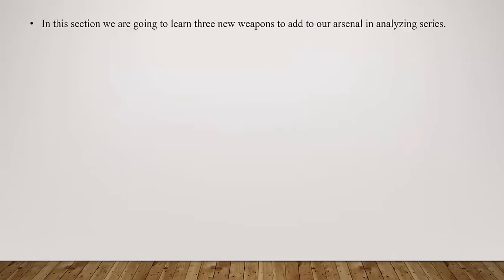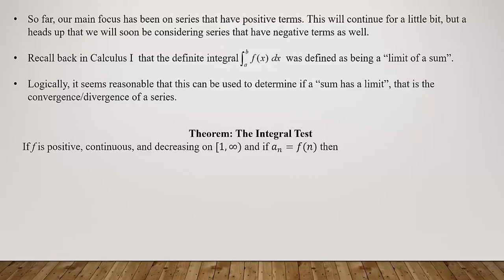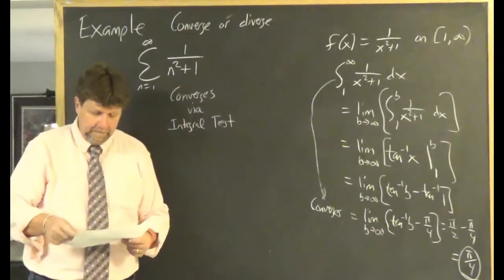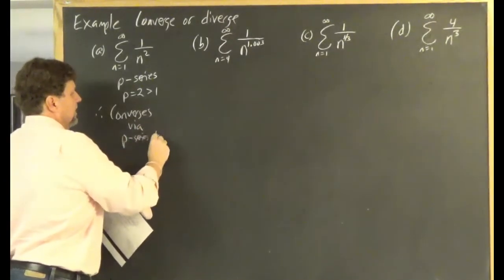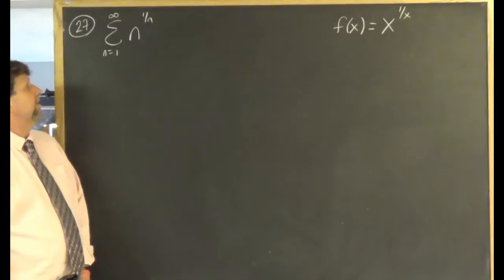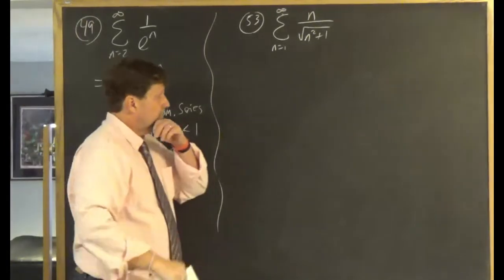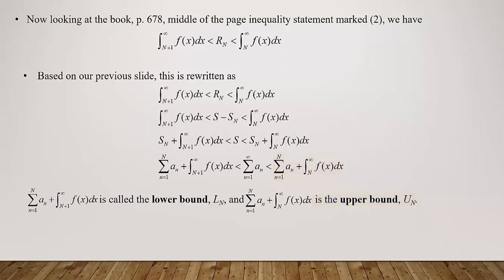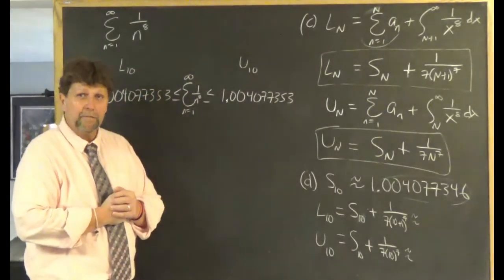Math 2600 Divergence test, Integral test, and p series